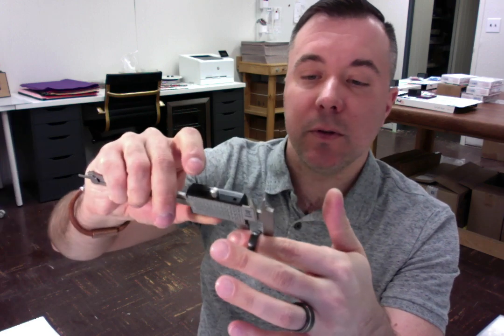7066 Krista P. Thank You and Quality Review of Spexton Black Zirconium Ring